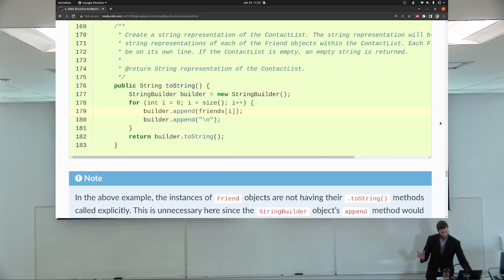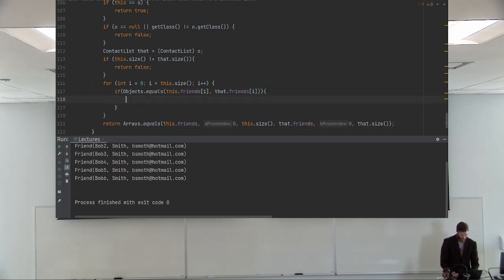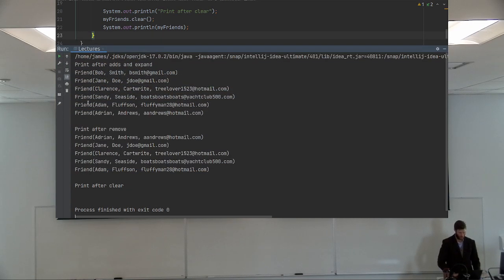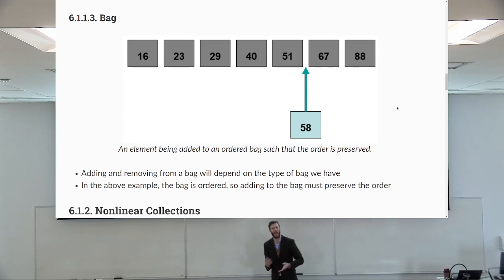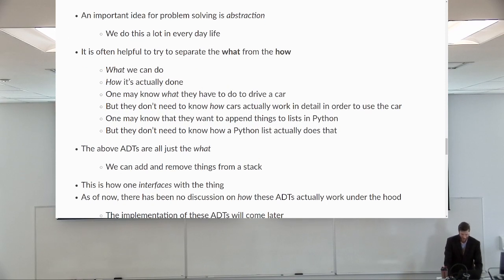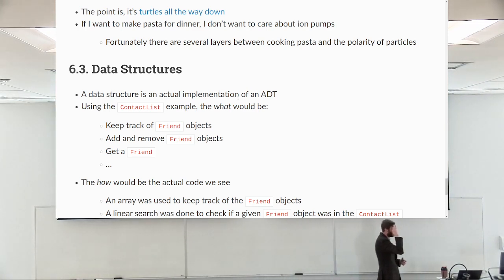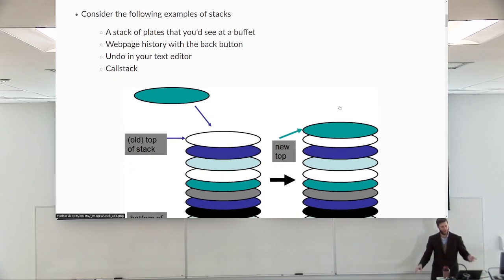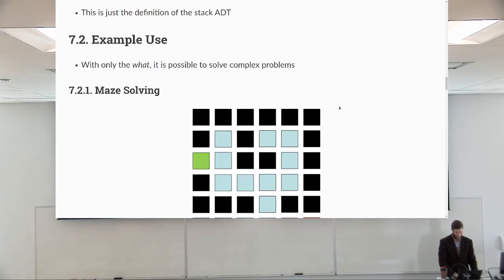CSCI 162 --- January 24, 2023 (Part 2)